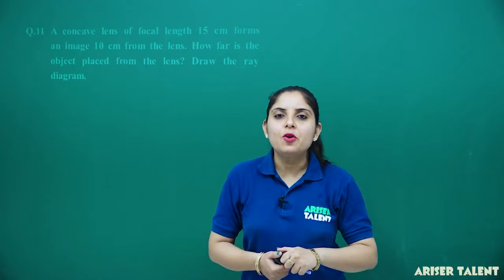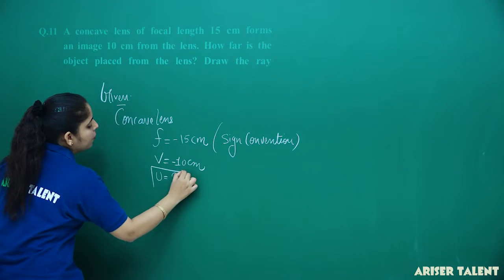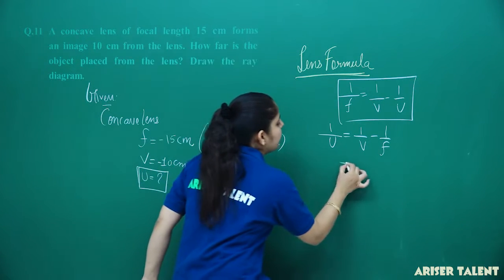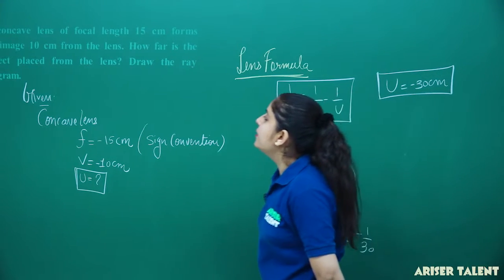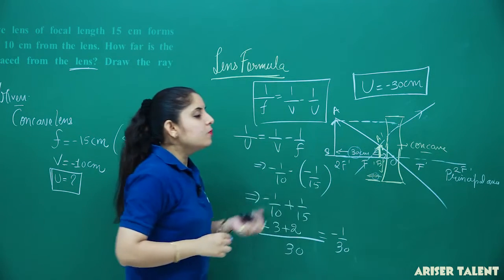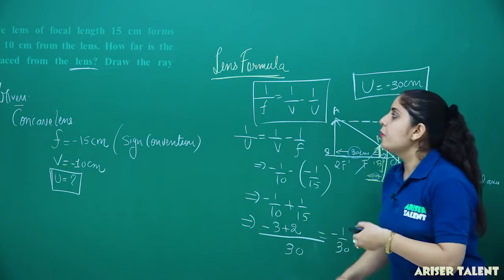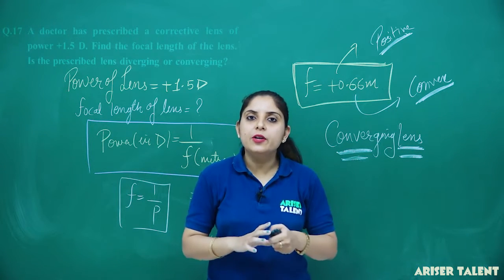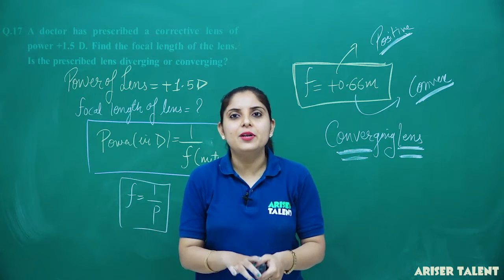Light | NCERT Questions Part 2 | Class 10 Term 1 | Complete English Medium | Ariser Talent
Our courses include:
1. HD Video Lectures designed by top faculty of Kota.
2. Study Material prepared by experts.
3. Test Series to boost your preparation.
4. Previous Papers and Sample Papers.
5. 24X7 Online Streaming Course
6. Mind Maps
7. Access anytime, anywhere using any device Ariser Talent is an online Education platform for JEE, NEET, NTSE & CBSE 7th to 12th The Best e-Learning app for IIT-JEE MAIN & ADVANCED | NEET Medical | CBSE XI&XII | CBSE IX&X (FOUNDATION & NTSE) Preparation.